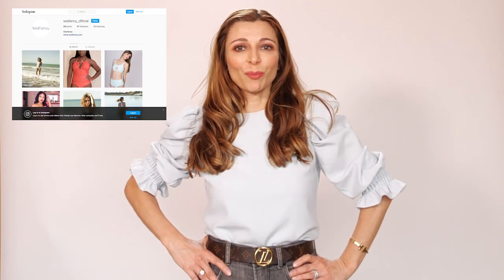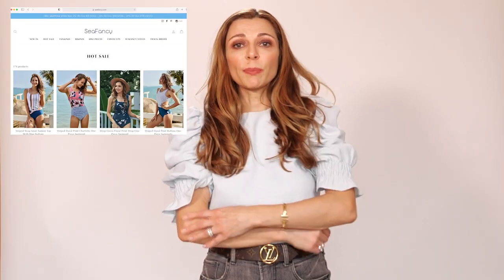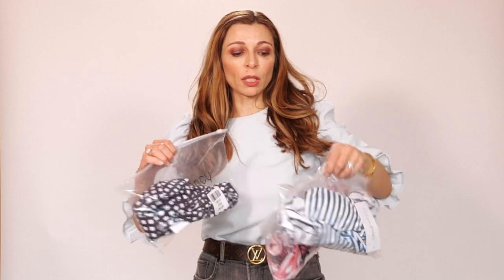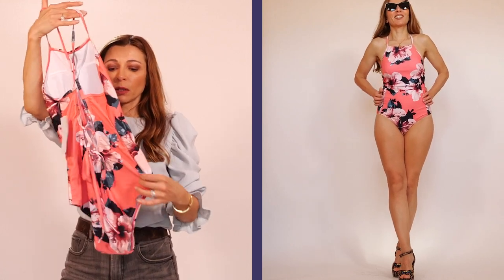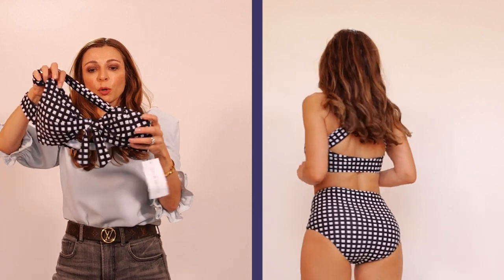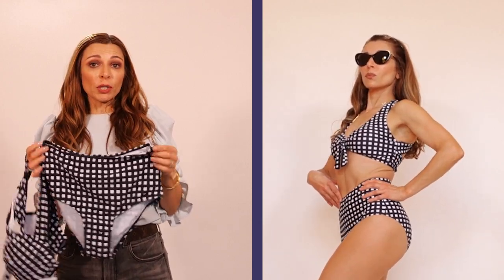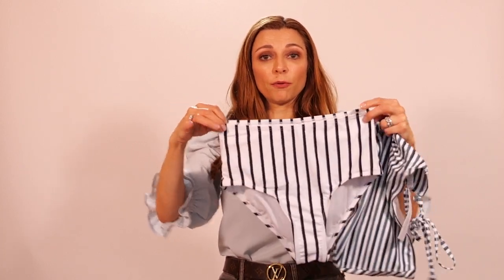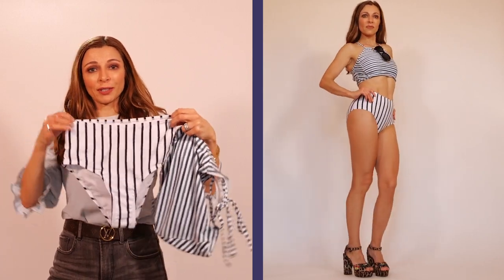SEA FANCY SWIMWEAR 👙/ BIKINI TRY ON HAUL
Hi Guys! In today’s video I will try on and model bikini outfits by a new swimwear brand Sea Fancy. They have gifted to me three outfits, so I can try them on and model.

My parameters:
Chest - 86 cm/ 33.8 inches
Waist - 63 cm/ 25 inches
Hips - 91 cm/ 35. 8 inches

1. Pink Floral Swimsuit Size S
2. Plaid Knot High Waist Bikini Size S
3. Stripe Strap Bikini Size S